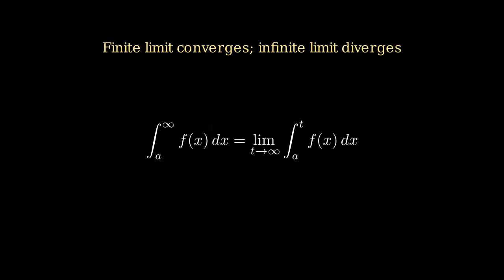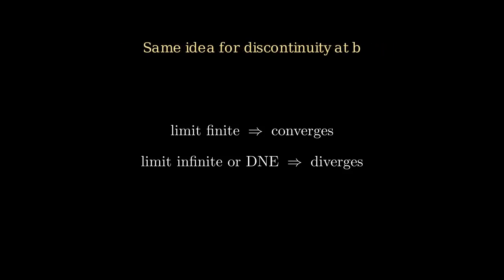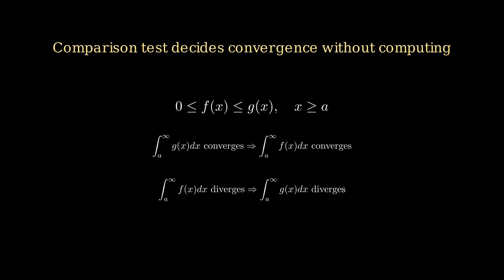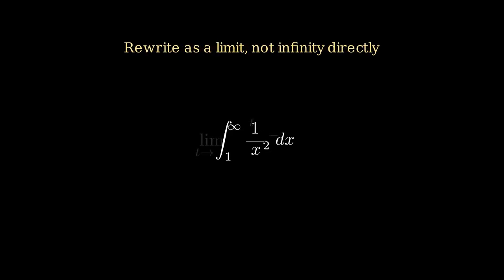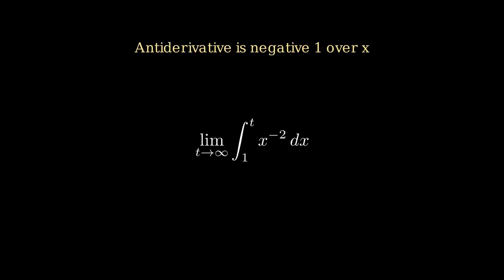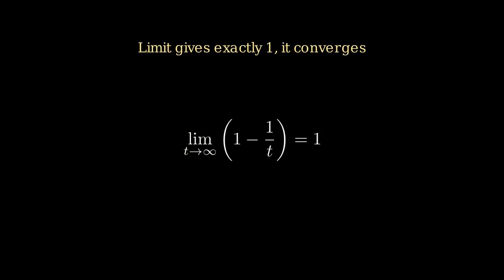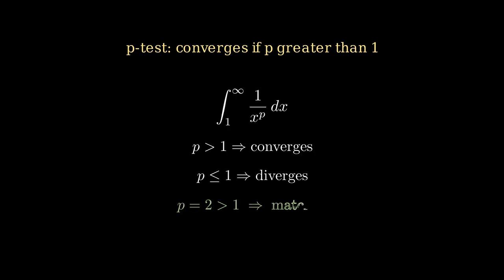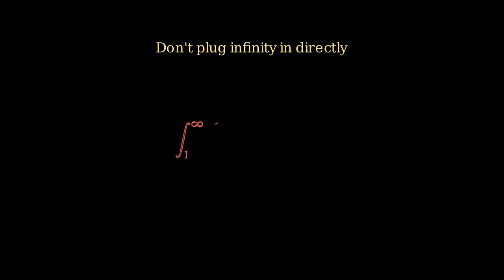Improper Integrals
What it means for an integral with an infinite bound to actually have a value built from a limit, never by plugging infinity straight in. A full 1/x² example, plus the p-test shortcut that answers some of these instantly.